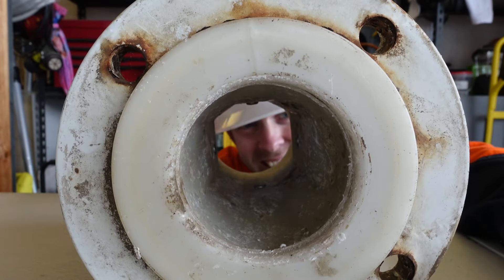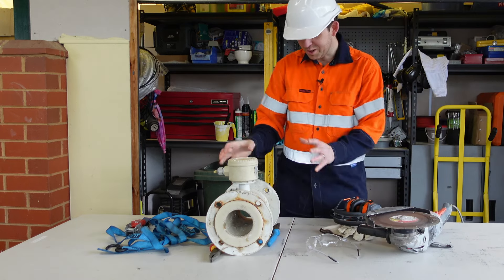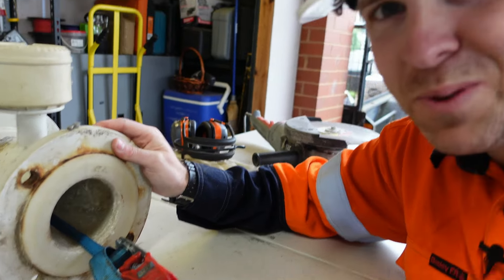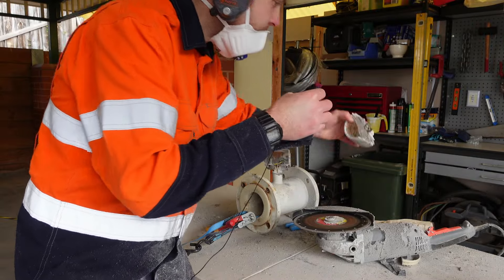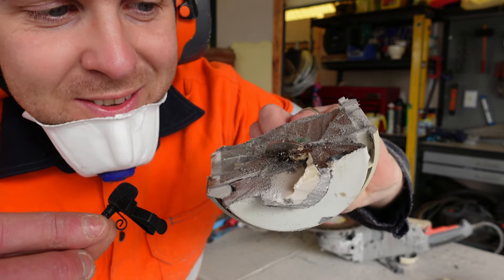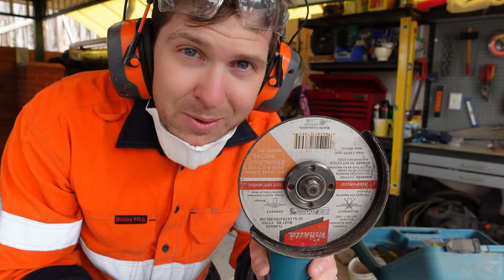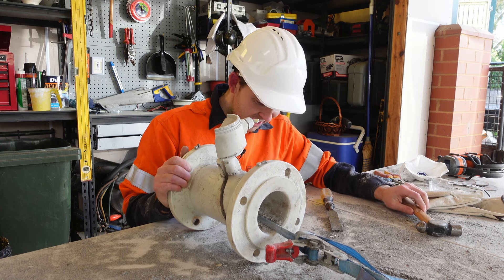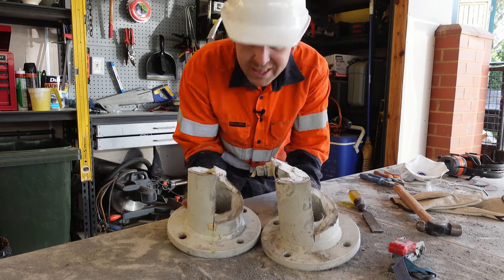Cutting OPEN a Magnetic Flow Meter to See How It Works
🎥 FEATURED
👀 LOOKING FOR A GRINDER?
Check out the one I used in the video on Amazon

CHEERS 🍻